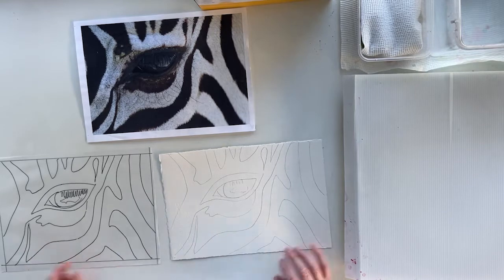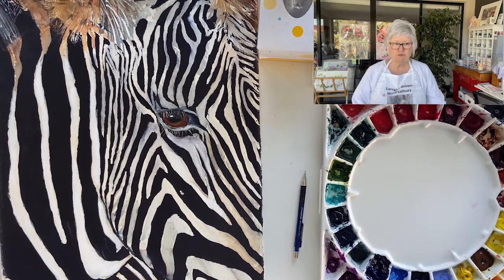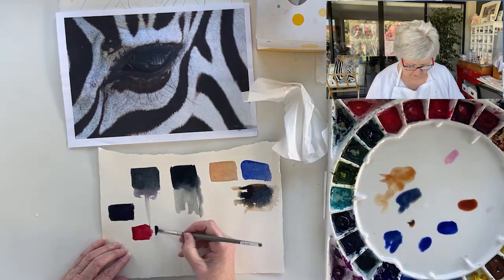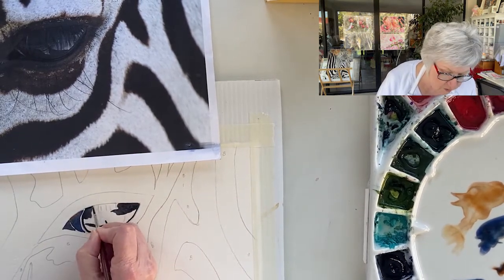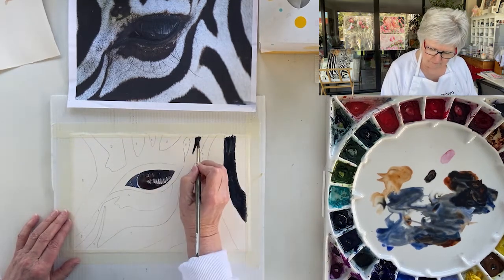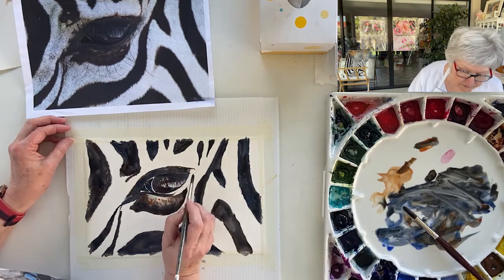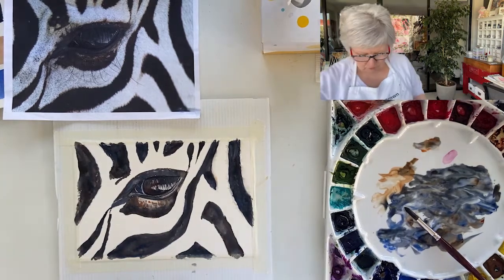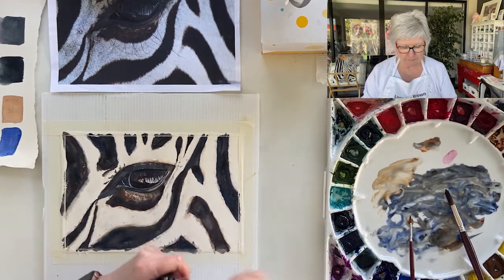Painting in Watercolour - Zebra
In this Watercolour demo I will show you my method of keeping track of all the stripes of black and white along with colour mixing for juicy darks.
Materials Used:
Arches 140lb - 300gsm Cold Press paper
Pigment: Winsor and Newton Burnt Sienna and French Ultramarine Blue
Brushes: Rounds 2,8,12